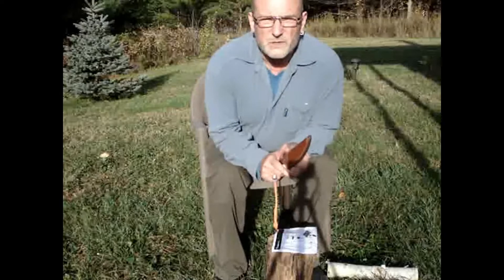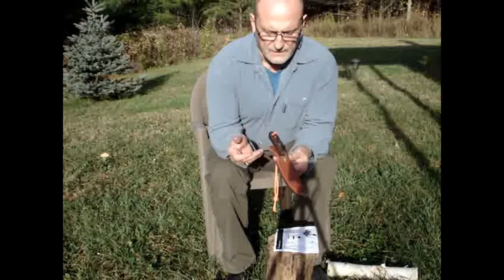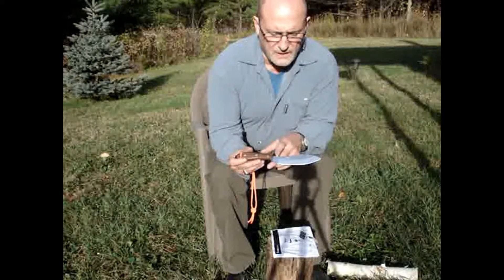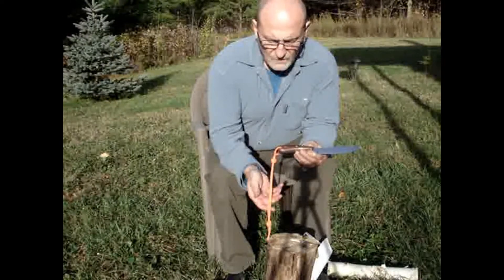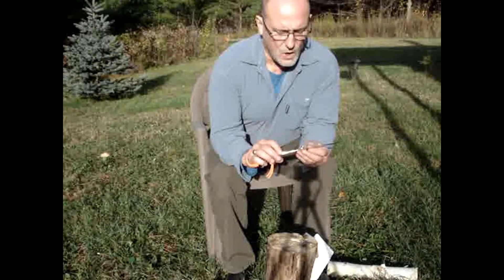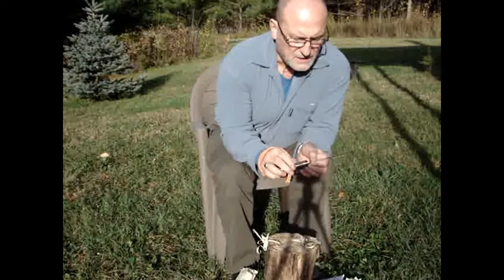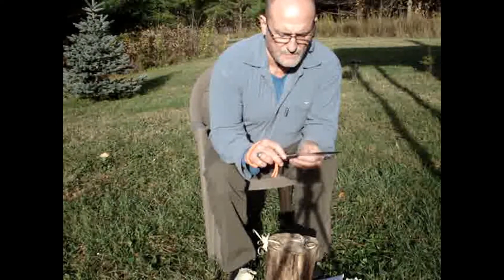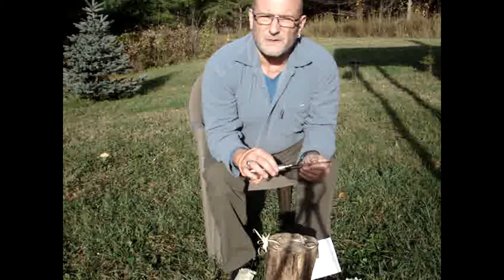Grohmann #4 Survival Knife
This is the Grohmann Survival knife.  I have occasionally carried this on my paddling adventures.  It is a good and affordable Canadian option if you are looking for a larger survival knife